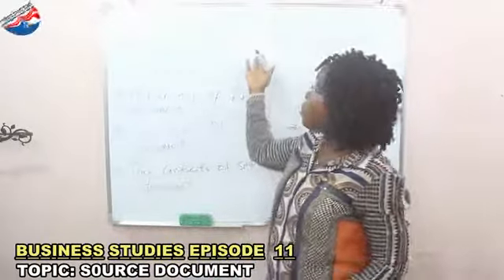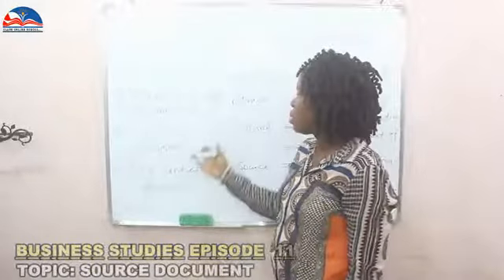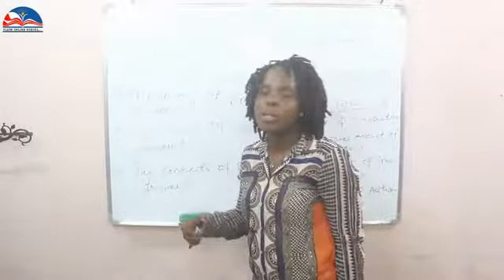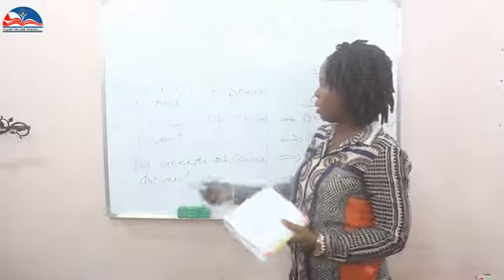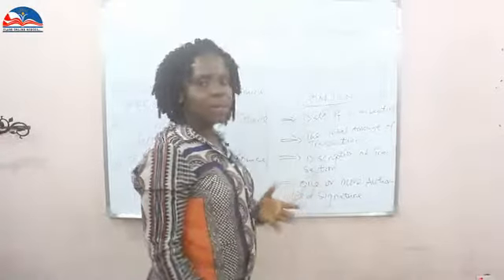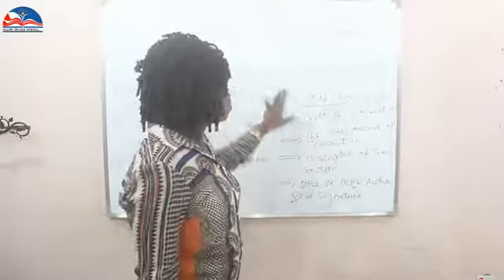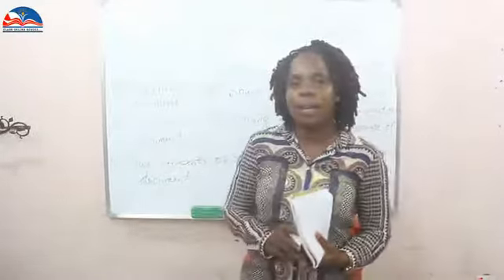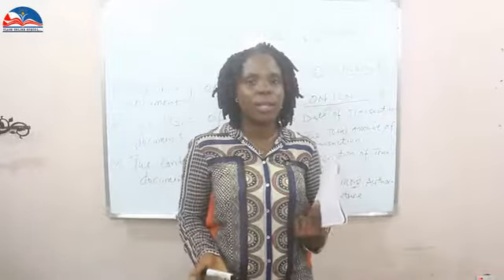Business Studies Topic Source Document #11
Source document are records that describes the daily transactions that took place in the organization that affect the financial transactions that happened in the business.

Reasons for Source Document
1)Help you understand the true position of the organization
2)Required by law
3)help auditors trace errors
4)Use to prepare other books of account.